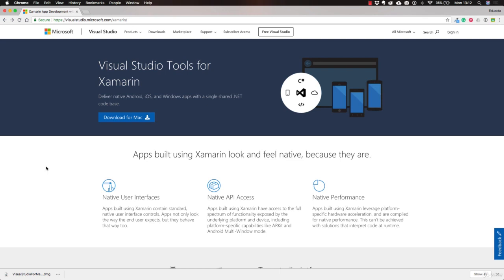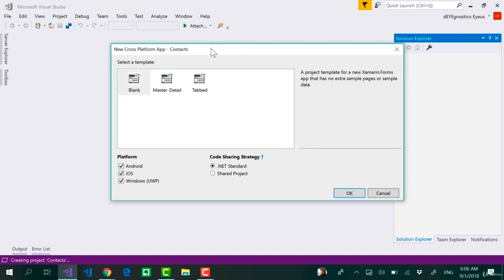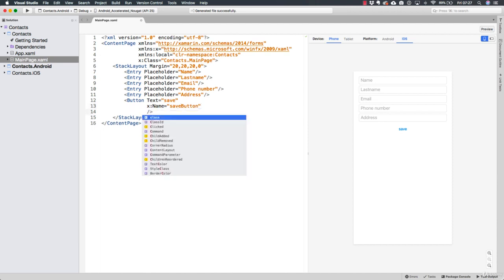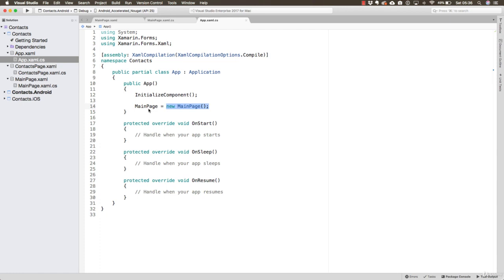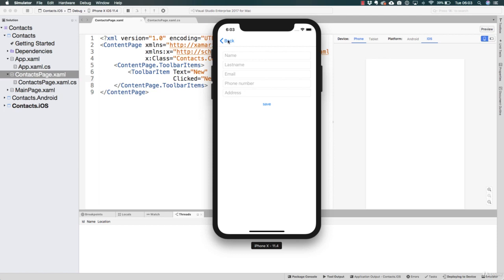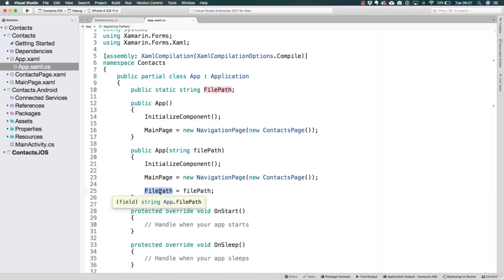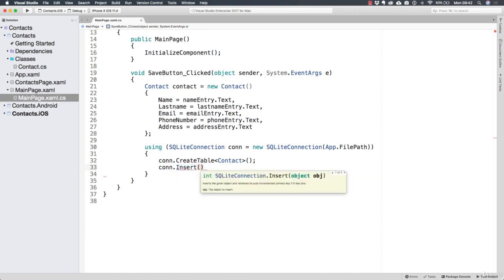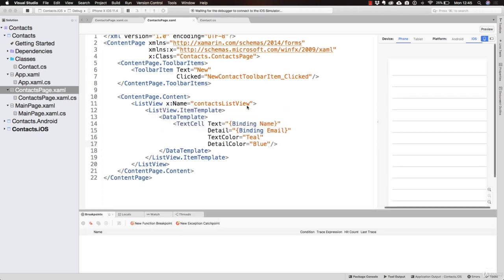Xamarin Forms Tutorial Build Entirely Native Mobile Apps for Android and iOS using Xamarin Forms